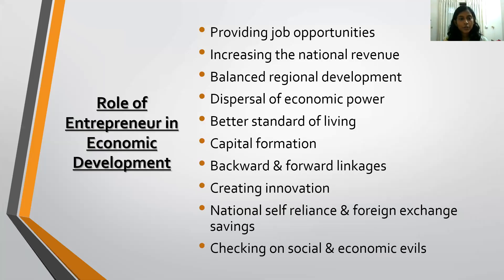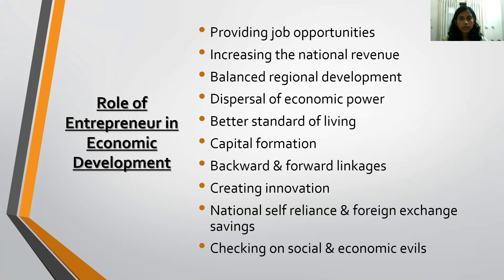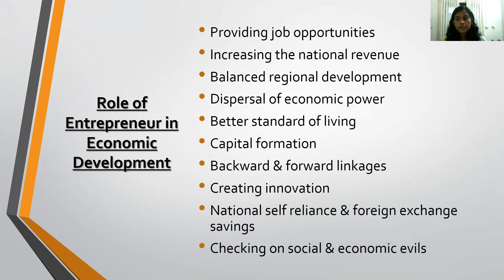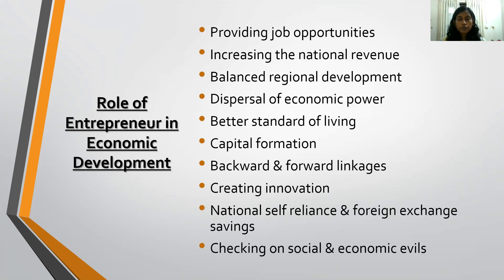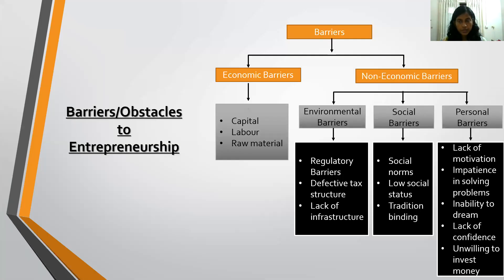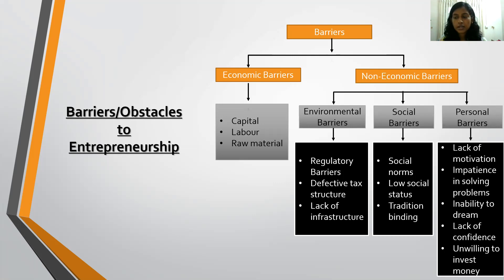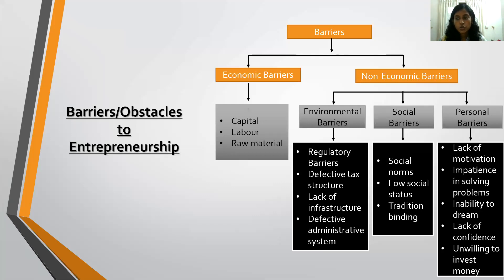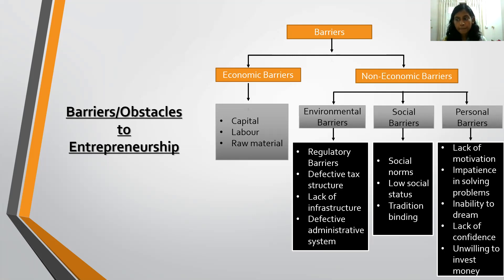Barriers & Role of Entrepreneurs